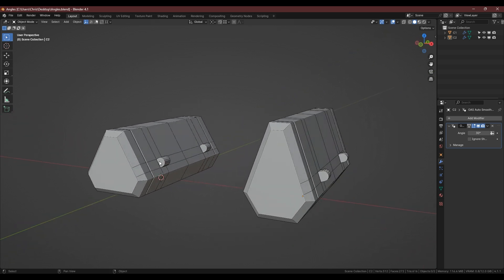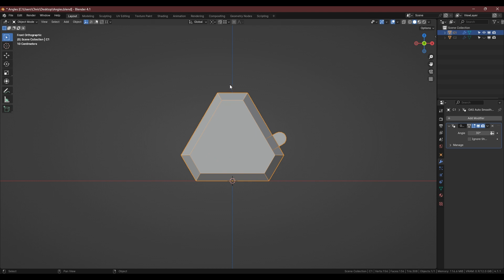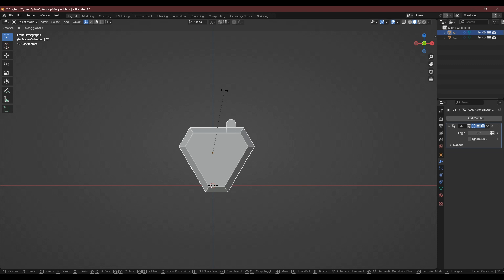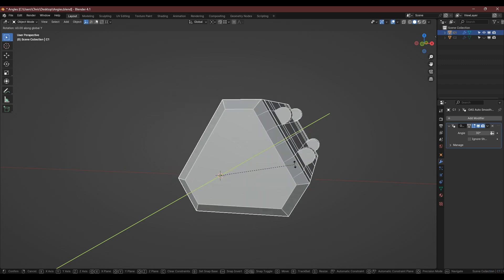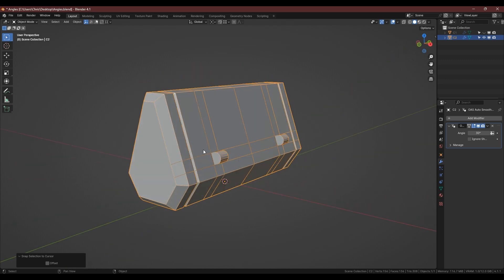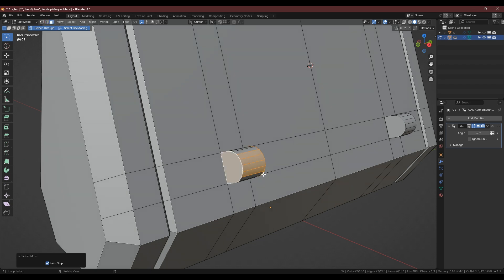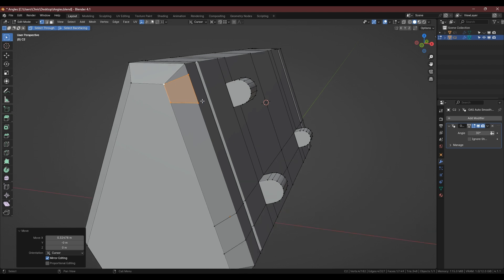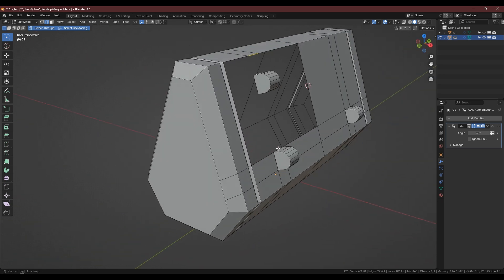Blender Working With Angles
In this video I show you how to solve a straight forward problem of copying details to other areas of your model when working at angles. Techniques include re-orienting the model to use mirror modifiers, and using the 3d Cursor similar to 3ds Max's Working Grid to change the default axis. As a bonus I show you how you can use parts of your model to measure distances.